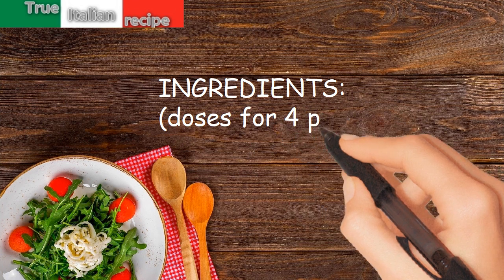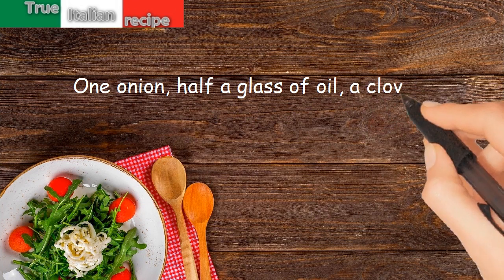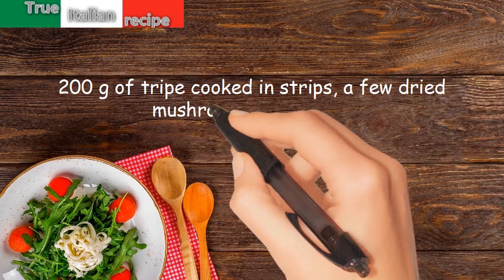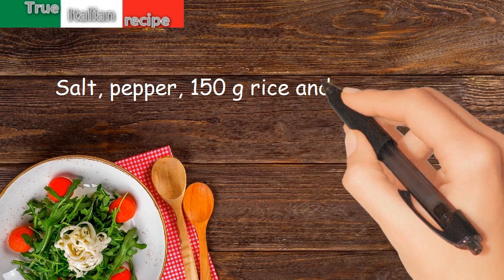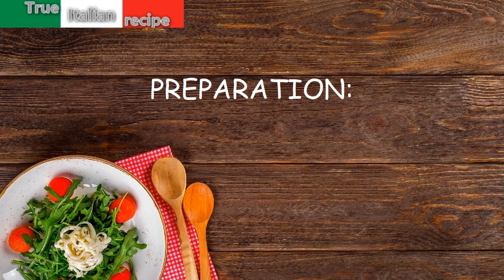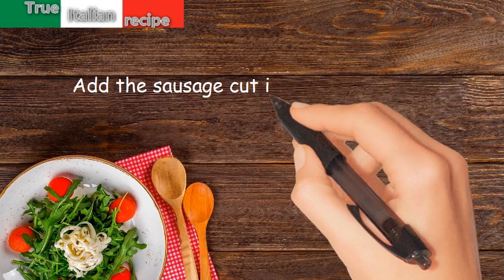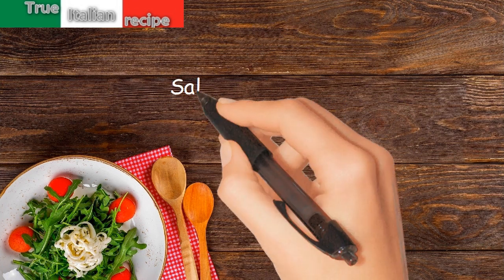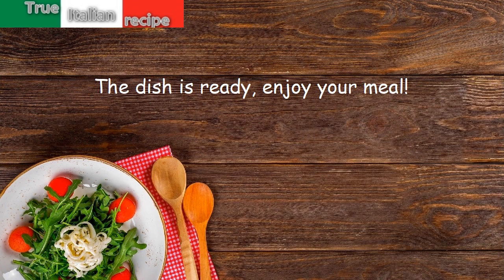ENG - Minestra di trippa e zucchine